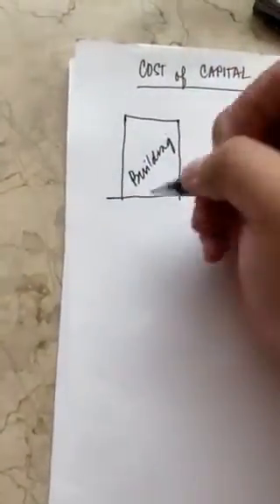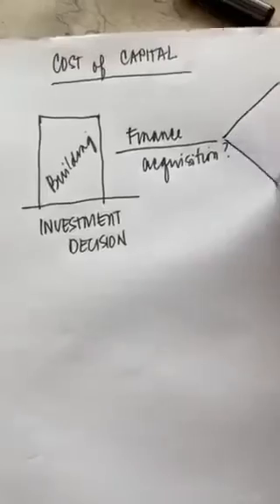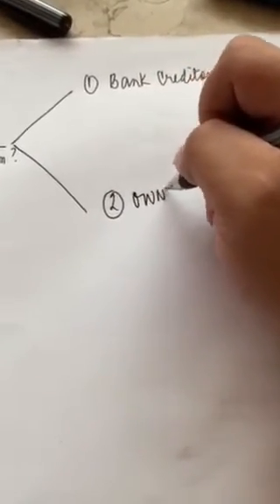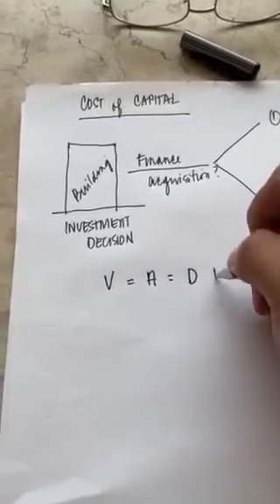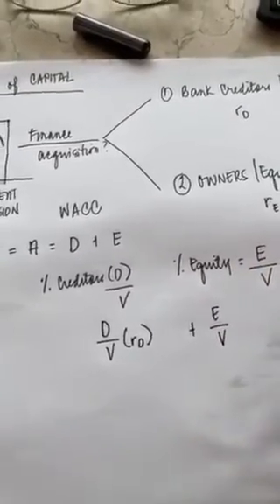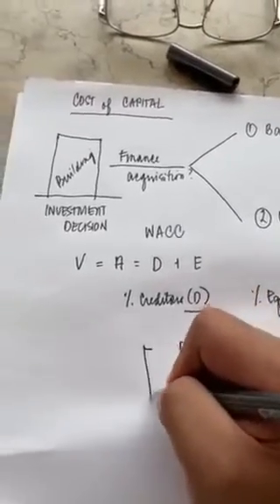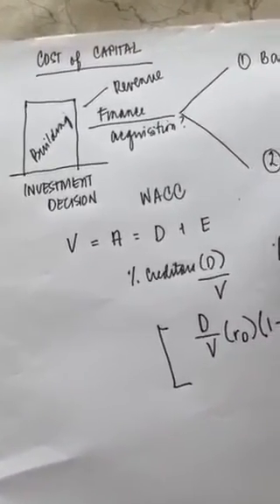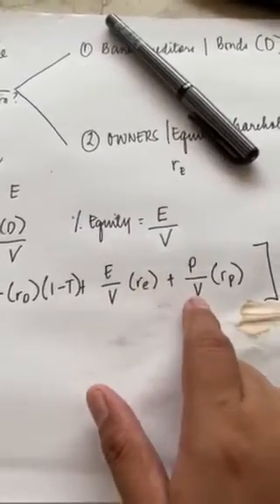Concept and importance of cost of capital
This discussion is about the concept of capital employed by businesses in their projects. Capital means financing. So where would the company get the funds to finance its project and how much will they get from the project. Will the return from the project more than the cost of funds? Why do businesses need to know their cost of capital?